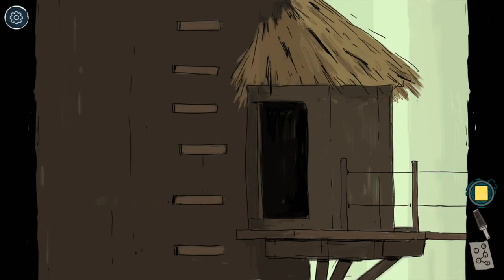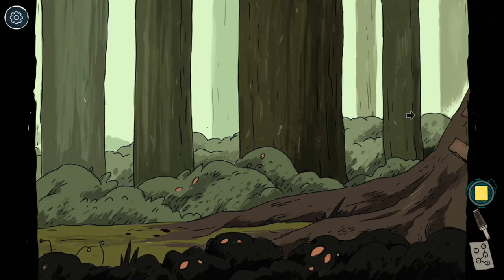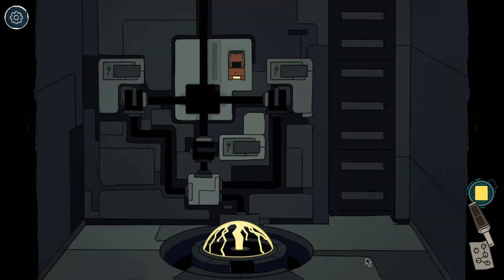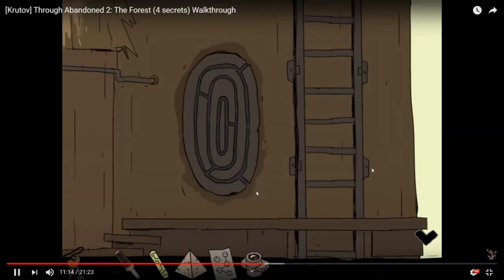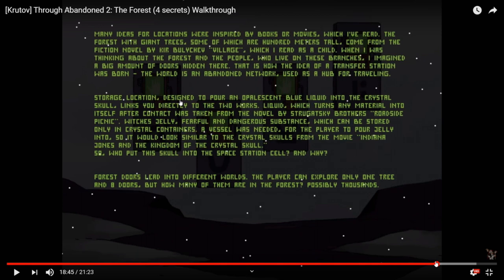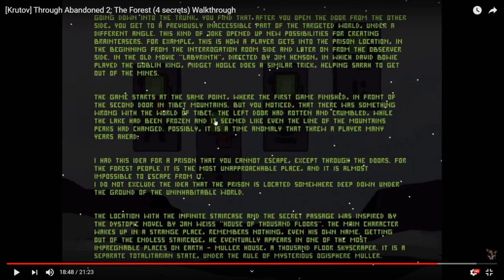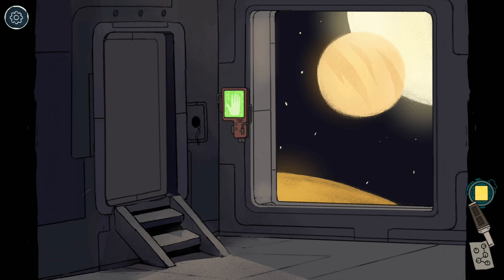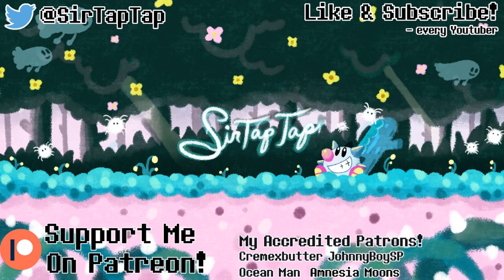Let's Play Through Abandoned 2: The Forest (4) | Secret Hunting & Extras!